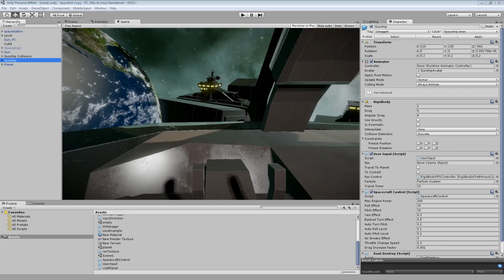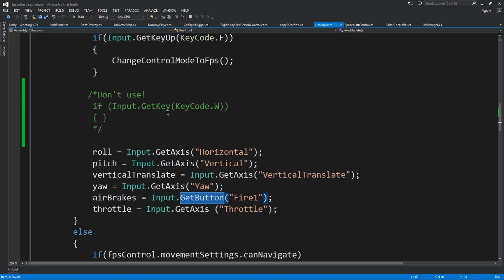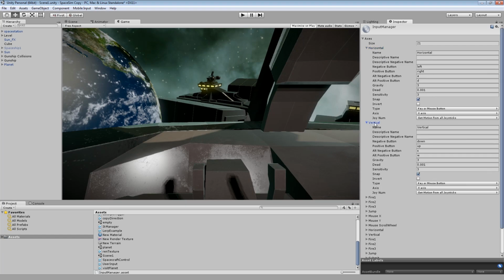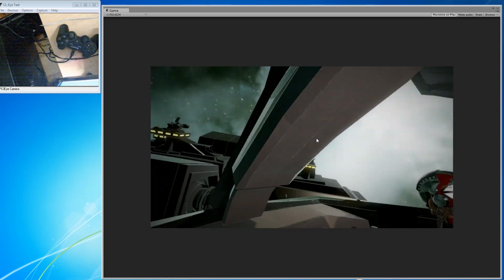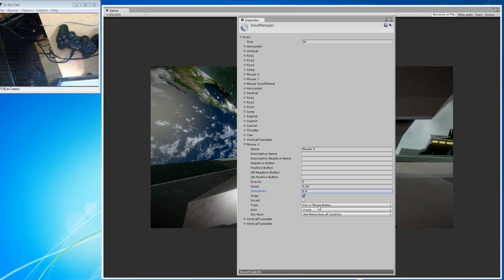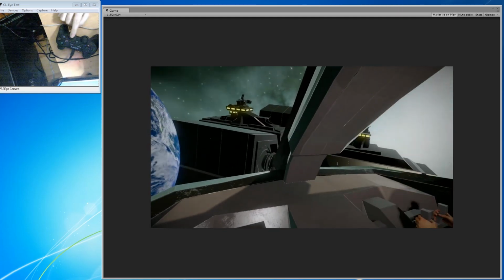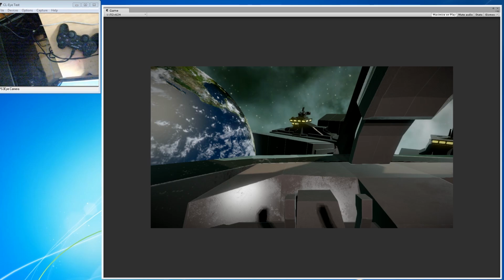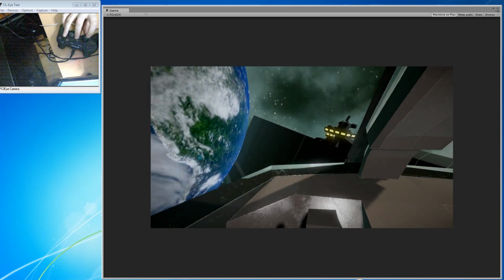Unity 5 Tutorial Adding Controller / Joystick Support